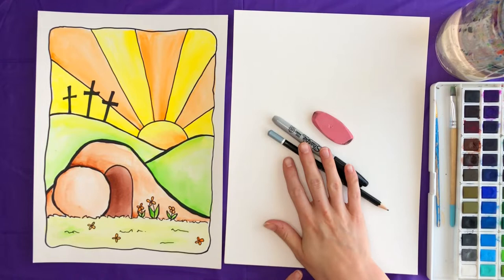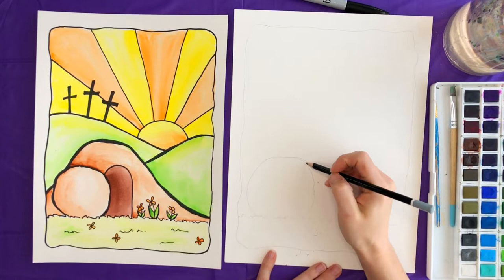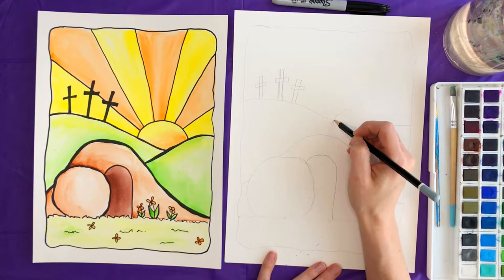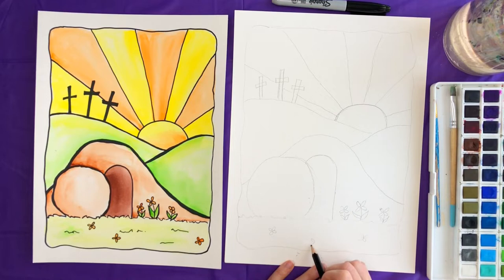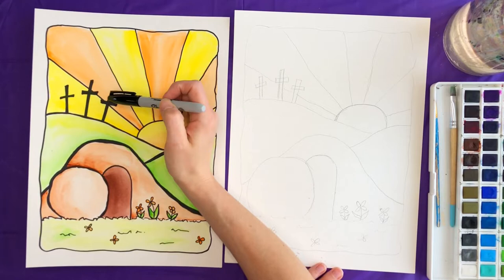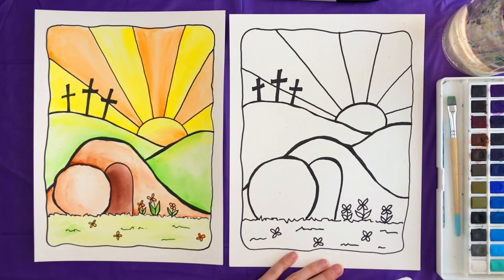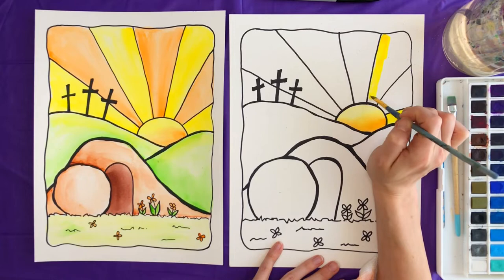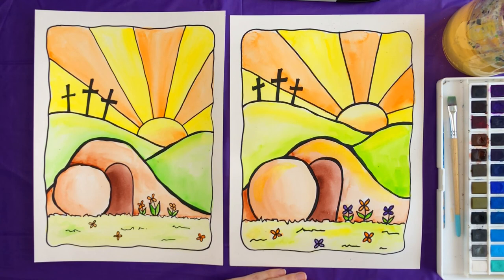How to Draw and Paint an Easter Scene, Jesus' Tomb using Watercolors for Kids or Beginners!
This video will show you how to draw and paint Jesus' Tomb for Easter!!
For this lesson, you will need:
-Paint brushes
-Water
-Paper towel